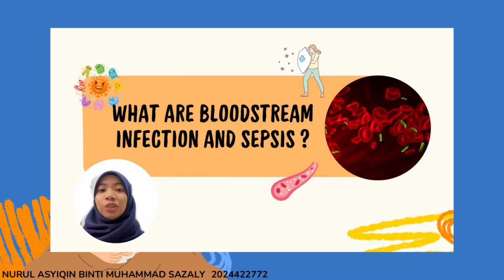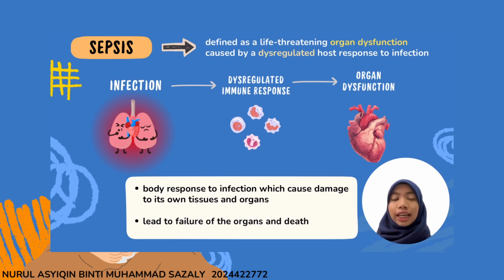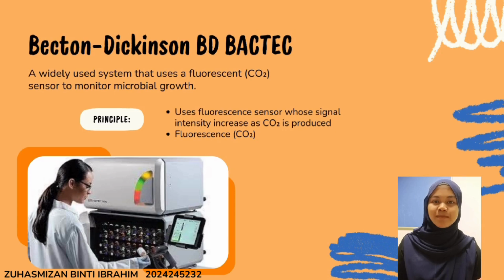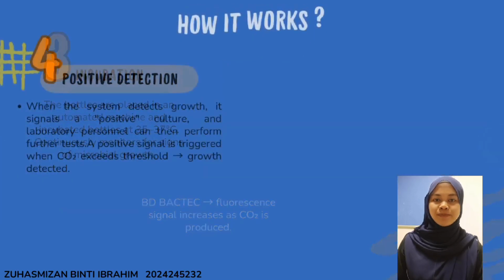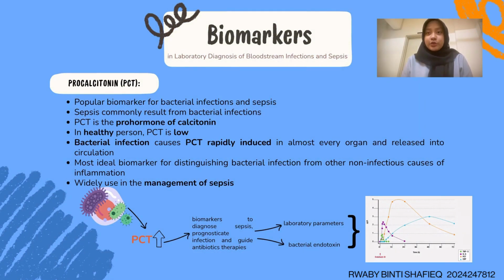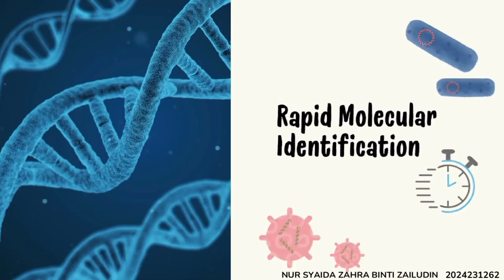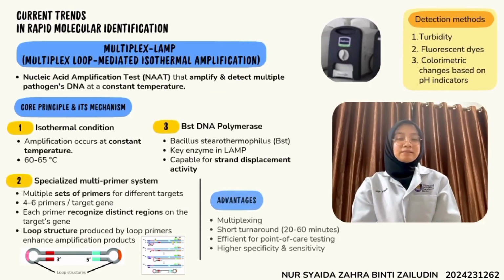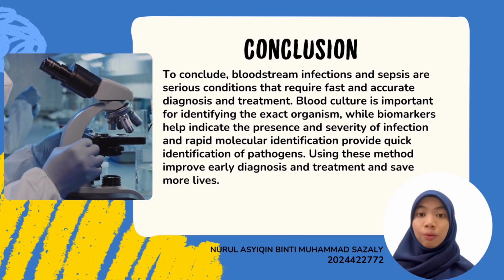MLT 455 LABORATORY DIAGNOSIS OF BLOODSTREAM INFECTIONS AND SEPSIS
1. ZUHASMIZAN BT IBRAHIM: 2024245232
2. NURUL ASYIQIN BINTI MUHAMMAD SAZALY: 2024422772
3. NUR SYAIDA ZAHRA BINTI ZAILUDIN: 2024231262
4. RWABY BINTI SHAFIEQ: 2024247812